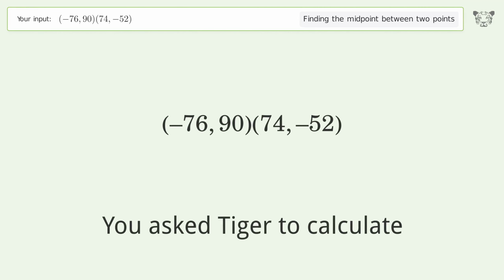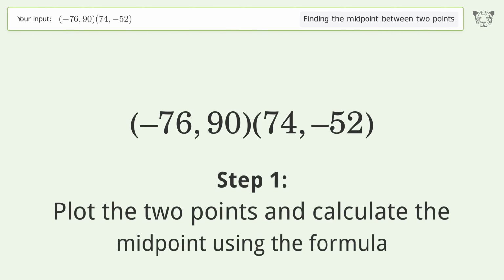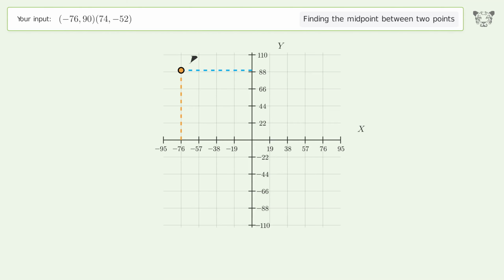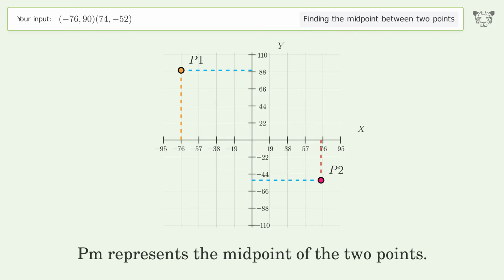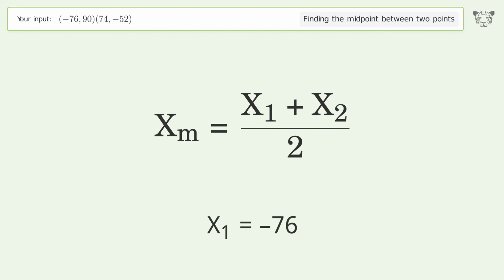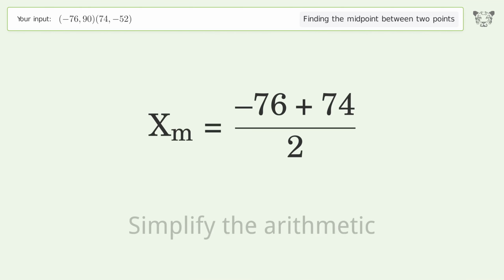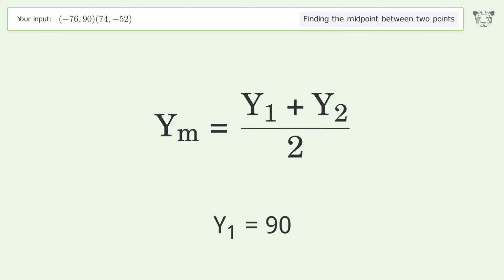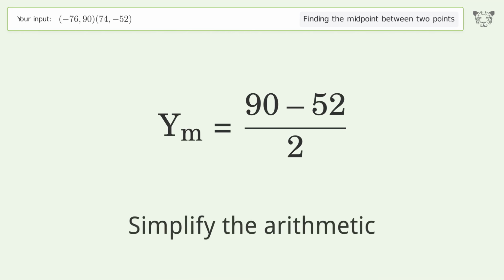Find the midpoint between two points p1 (-76,90) and p2 (74,-52): Step-by-Step Video Solution